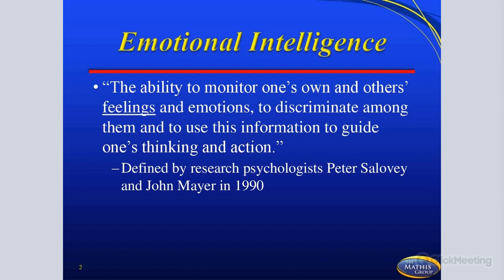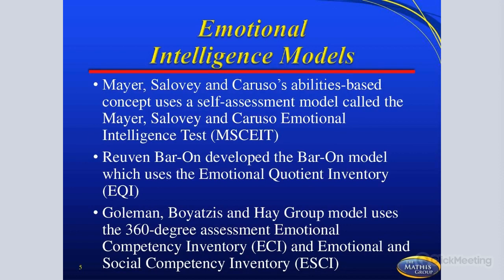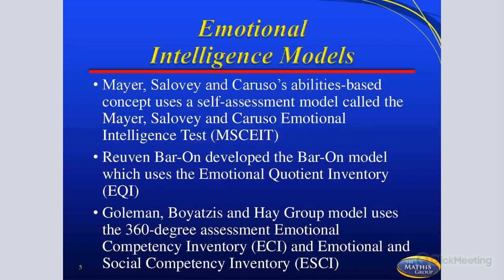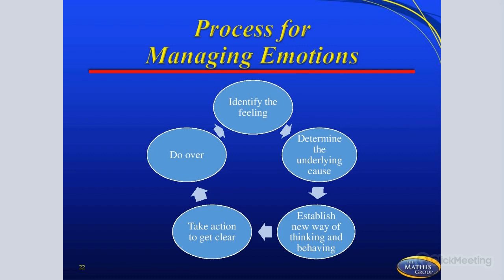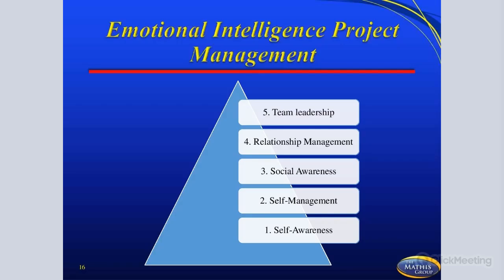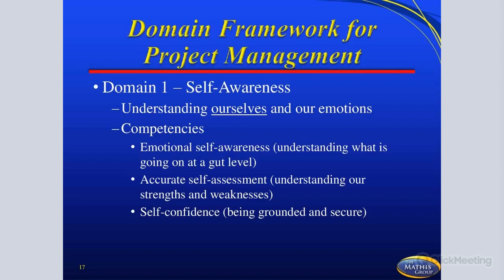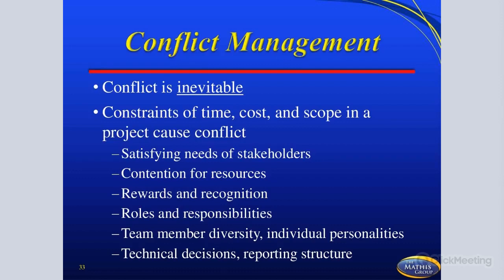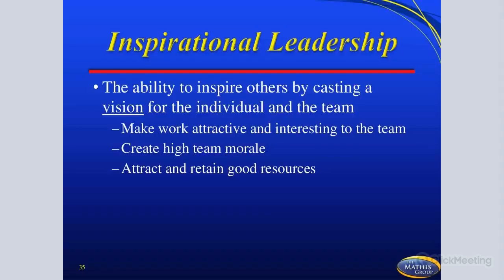Emotional Intelligence Highlights